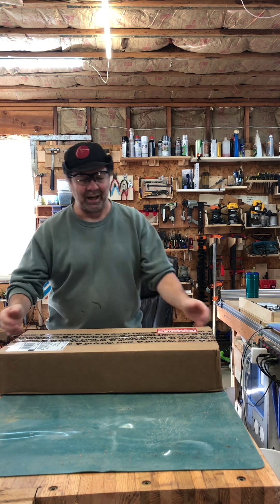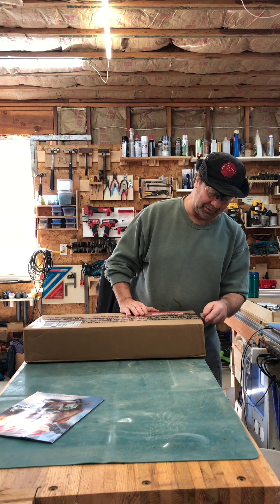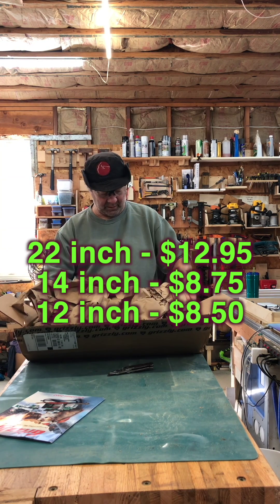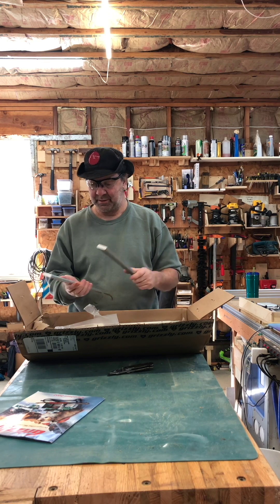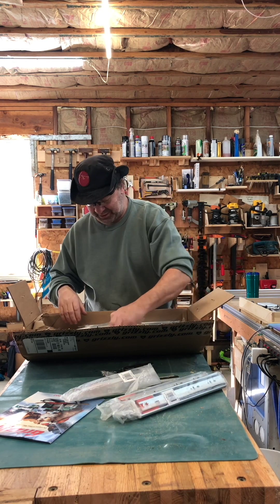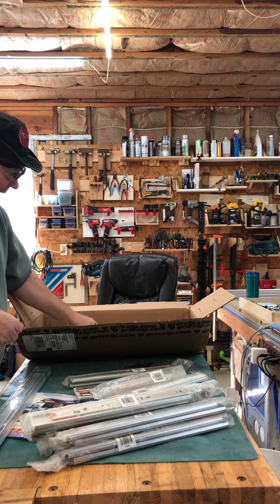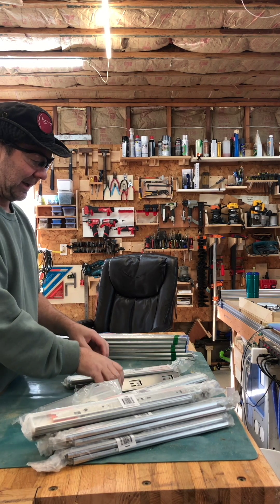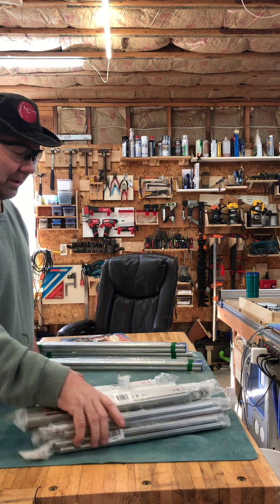Least expensive drawer glides I could find! unboxing and first impressions!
Amazon and a few others have generally been the least costly to get drawer glides and hardware, but these are a good bit cheaper!
Question is, are they any  good?